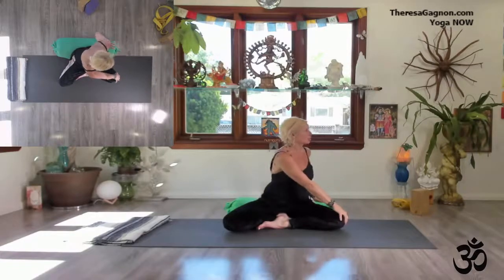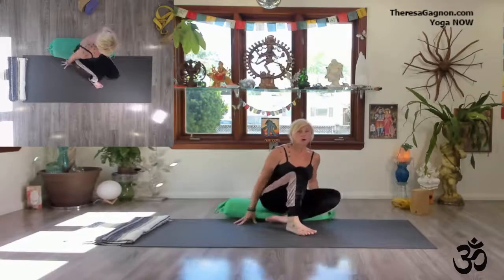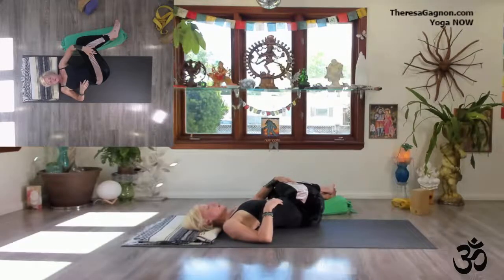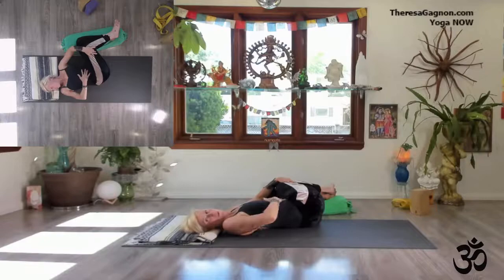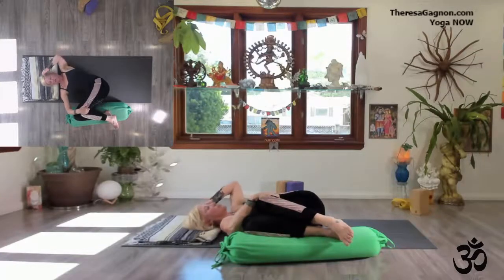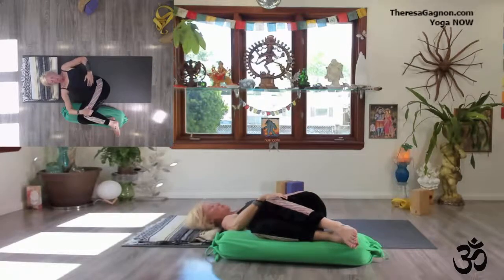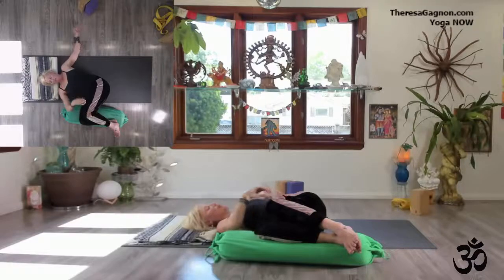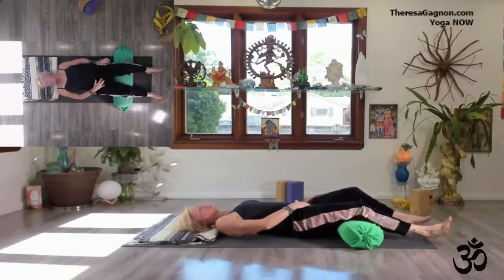Restore Breathe & Meditate Diaphragm Health